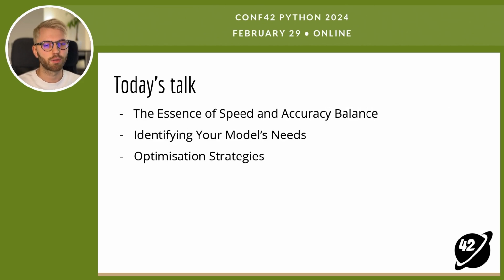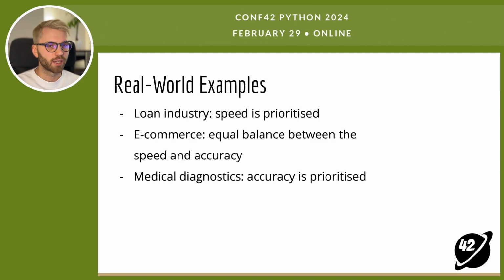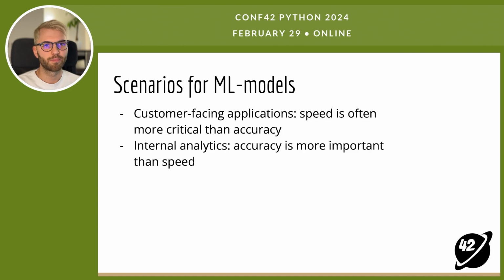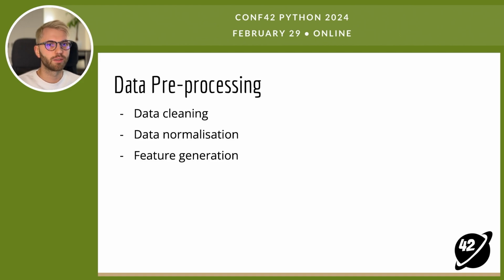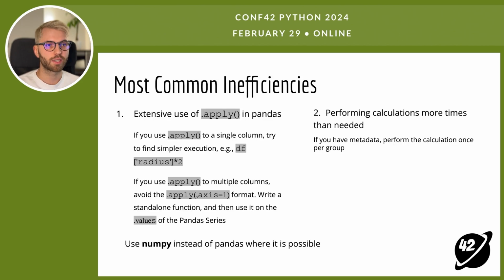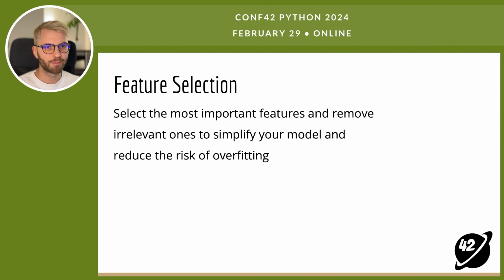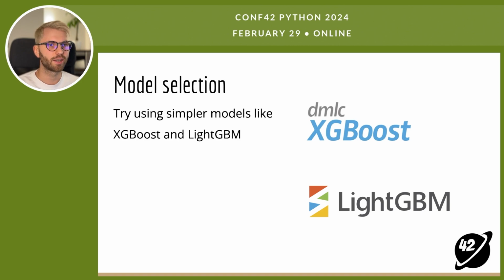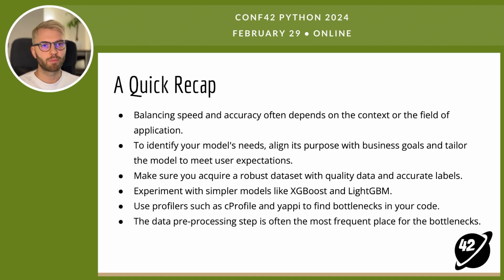Balancing speed and accuracy in model development | Ivan Popov | Conf42 Python 2024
Chapters
0:00 intro
0:20 preamble
0:29 data scientist at about & render, london, uk
0:57 today's talk
1:20 the essence of balance: speed vs accuracy
1:33 factors impacting accuracy and speed
2:20 the business impact of speed and accuracy
3:11 real-world examples
4:24 balancing act: speed, accuracy, and cost
6:12 strategic importance of the balance
6:37 how to understand business objectives
7:20 scenarios for ml-models
8:30 optimisation strategies
8:40 training data quality and quantity
9:04 what is a good dataset?
9:18 what is a bad dataset?
9:50 data pre-processing
10:40 how to find inefficiencies in data pre-processing?
11:19 yappi
14:07 most common inefficiencies
16:23 feature selection
17:18 shap values for feature selection
20:03 model selection
21:05 xgboost
22:13 lightgbm
23:02 how to choose the best option
23:19 a quick recap
24:45 thank you for your time!